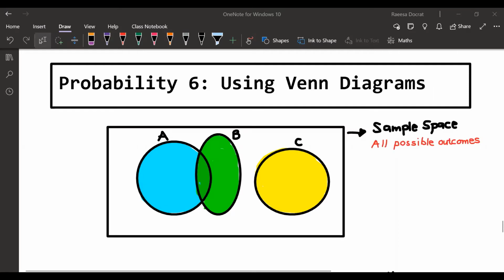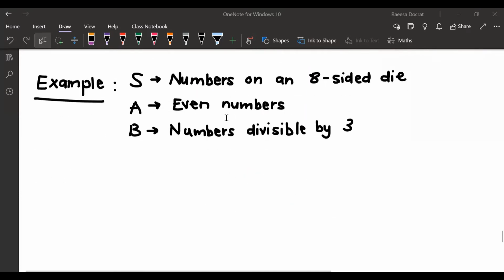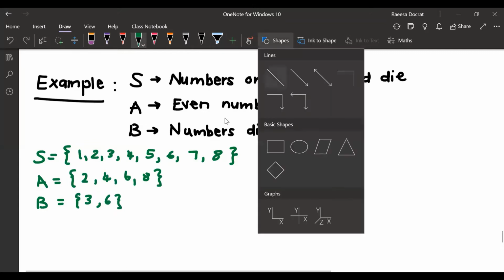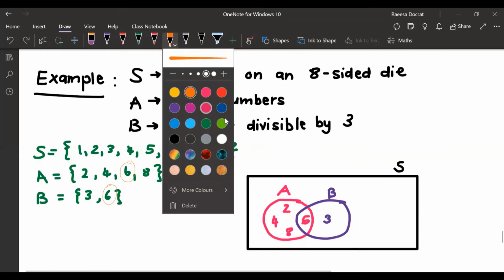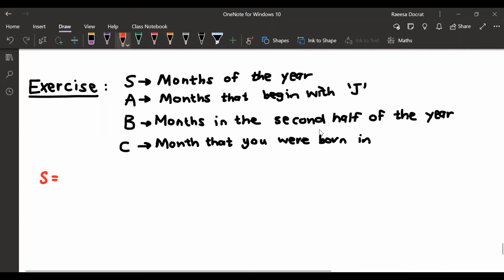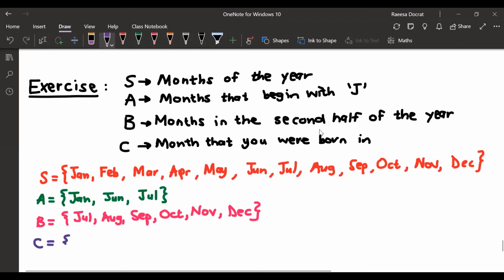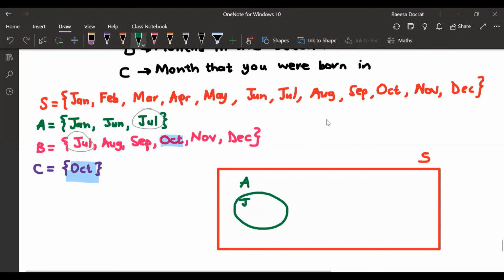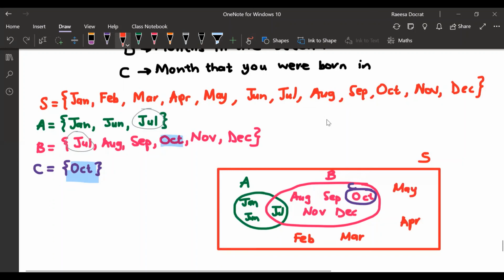Probability 6: Using Venn Diagrams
In this video we have a look at how to use Venn Diagrams to illustrate events